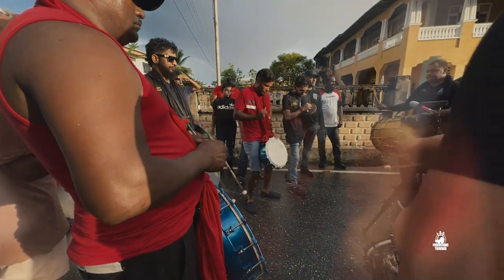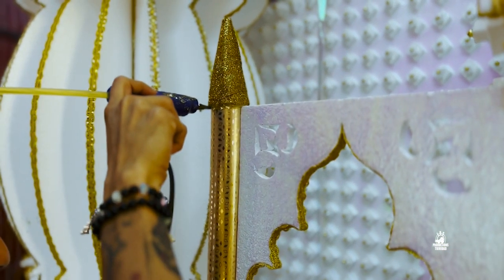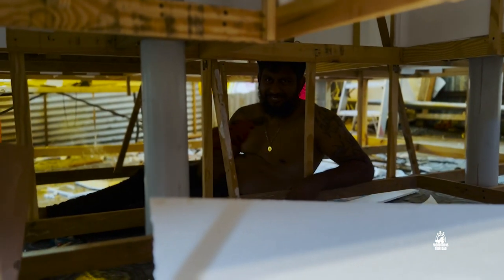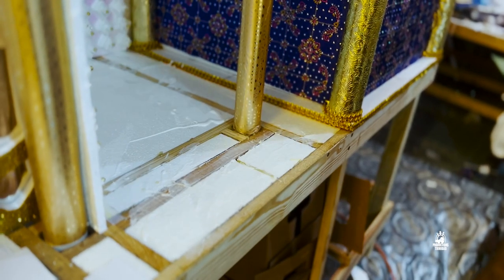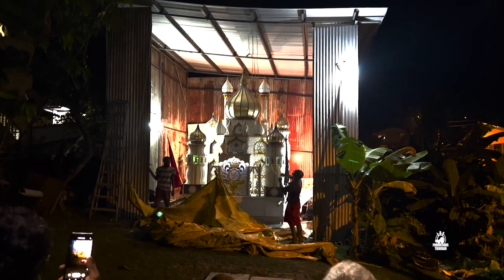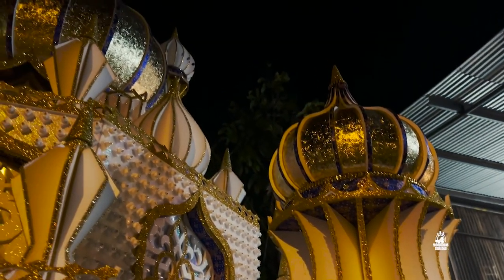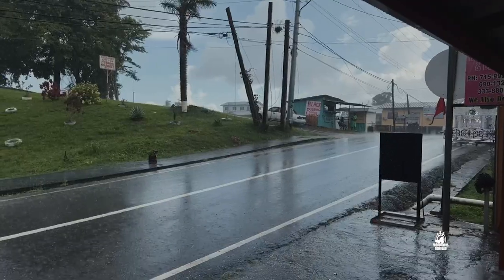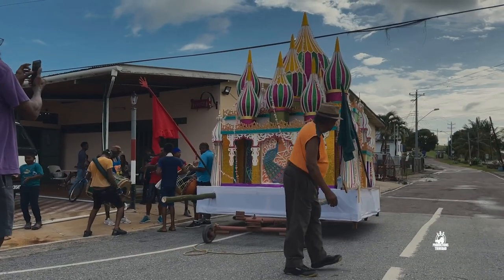Hosay Festival Experience in Cedros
Every year, Hosay is observed with a parade full of colorful tadjahs (as shown in the video) in commemoration of the martyrdom of Hussain (Hussein), the grandson of Muhammad, the Prophet of Islam, in the year 680 AD.

After the death of the Prophet Muhammad in 632 AD, the selection of his successor (caliph) created a rift within the Muslim community. One faction adhered to the minority belief that succession to the head of Islam must be through the family of the prophet Muhammad; the other faction held the majority viewpoint that succession must be based on selection from the elite families of Mecca, Saudi Arabia, with approval by all Muslims. Between 632 AD and 680 AD, there were seven caliphs, all with some relationship to Muhammad: Abu-Bakr (632 AD), father-in-law; Umar (634 AD), father-in-law; Uthman (644 AD), son-in-law; Ali (656 AD), son-in-law; Hassan (661 AD), grandson (son of Ali); Mu'awiyah (661 AD), brother-in-law; and Yazid (680 AD), son of Mu'awiyah. In 661 AD, Hassan, the grandson of Muhammad, stepped down after six months in favor of Mu'awiyah; he died in 669 AD after being poisoned.

Shiites around the world observe Hosay in different ways. In Kerbala, Iraq, mourners shed blood by beating themselves with swords. In Lucknow, India, the centre of Shiite culture in India, it is observed with great passion with tadjahs (taziyas), drums, and mourners who reenact the Battle of Kerbala with chants of "Hussain!" This custom was brought to Trinidad by East Indian Shiites who migrated from India in the 19th century. The first observance of Hosay in Trinidad has been traced back to 1854, eleven years after the first indentured laborers arrived from India. However, maintaining the Hosay tradition was not always an easy task. After a ban on all types of parades was imposed by the British colonialist government in 1884 following riots on sugar estates, approximately 30,000 people defiantly took to the streets for Hosay in Mon Repos, San Fernando, on Thursday, October 30, 1884. After shots were fired by the police to disperse the procession, 22 men were killed and another 120 were wounded. That fateful day is commonly referred to in Trinidad history as the "Hosay Massacre."

Take your content creation to the next level with state-of-the art HD equipment from Amazon. Click the links below to explore my top recommendations for creating high-quality YouTube content.